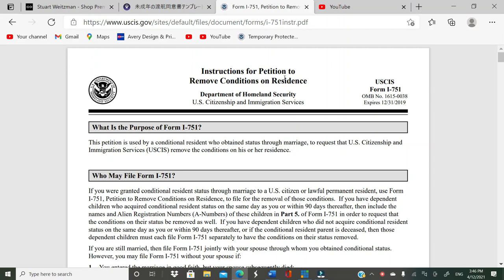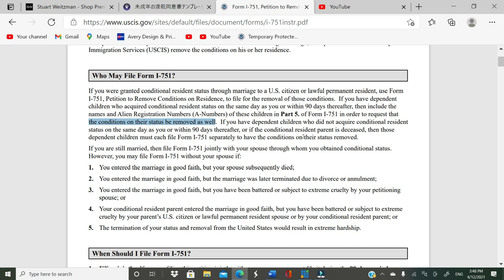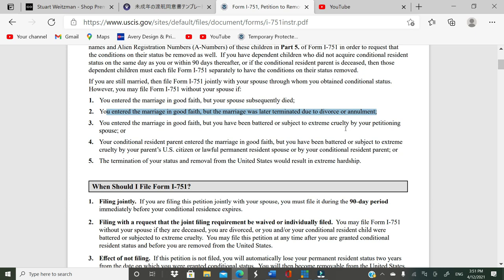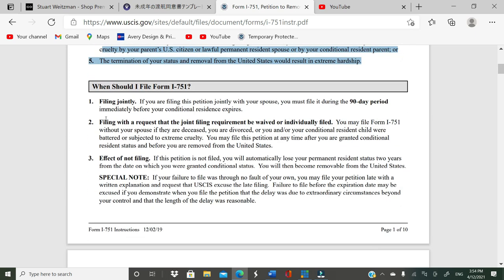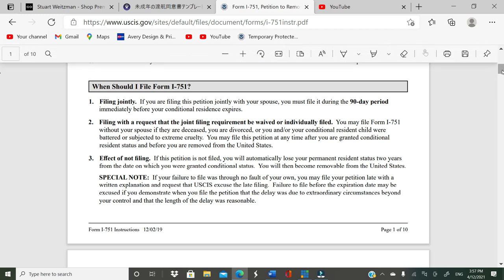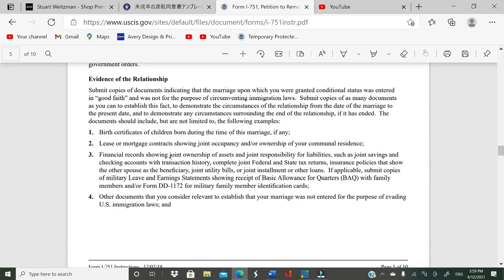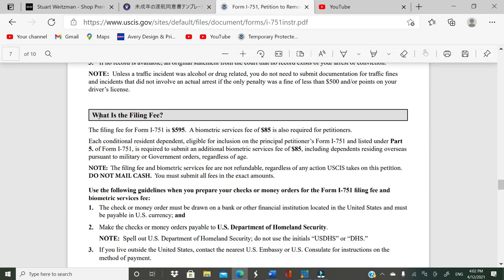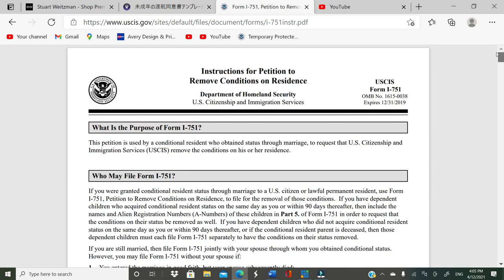How to File A Petition to Remove Conditions on Residence without Your Spouse-Great Details & Tips!!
For consultation, please contact our office